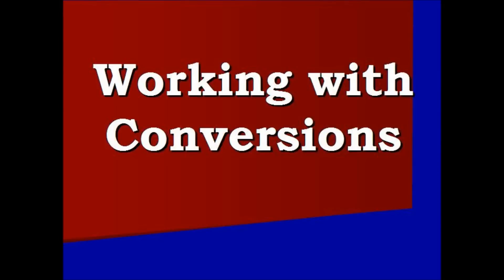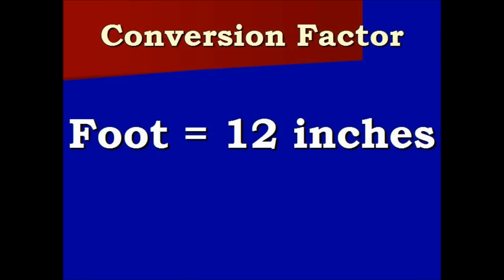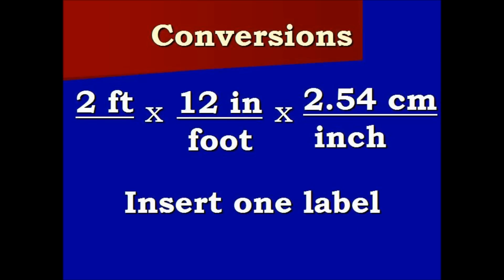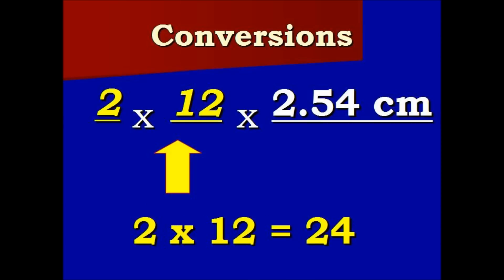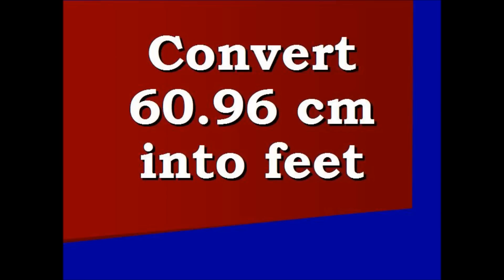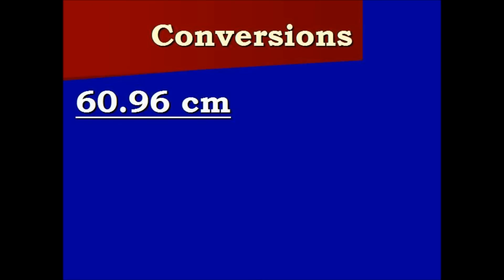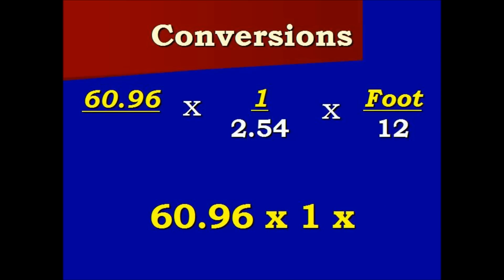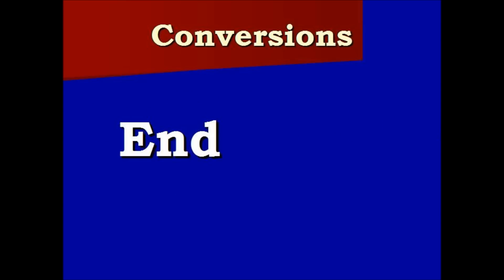Convert feet to inches to centimeters and back again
This video shows Step-by-Step how to convert centimeters and inches and then feet.  USA standard measurements and the metric system.